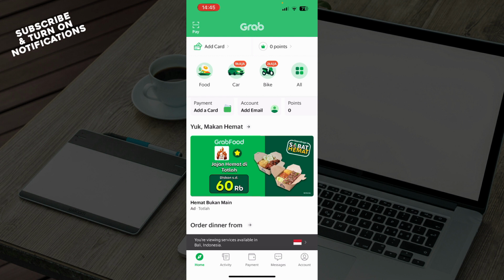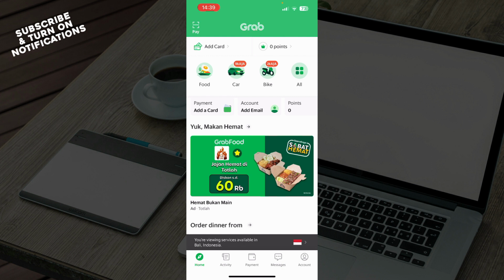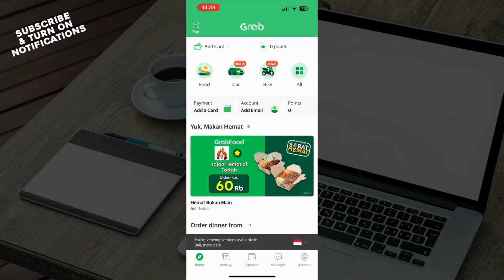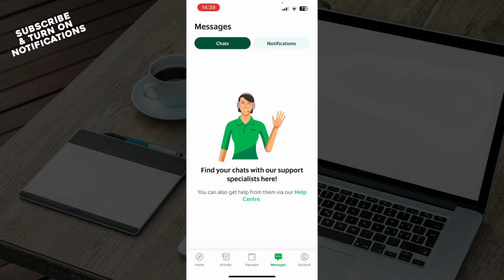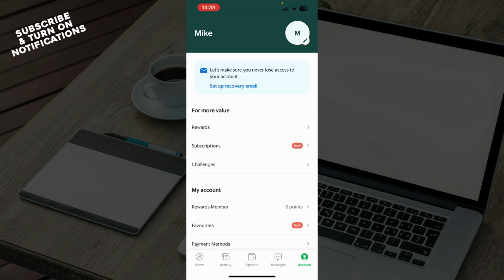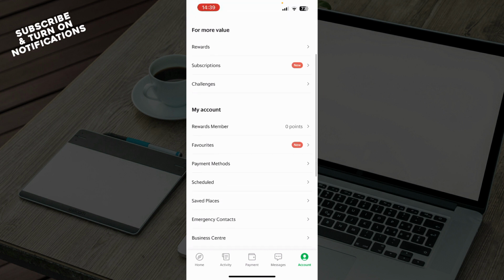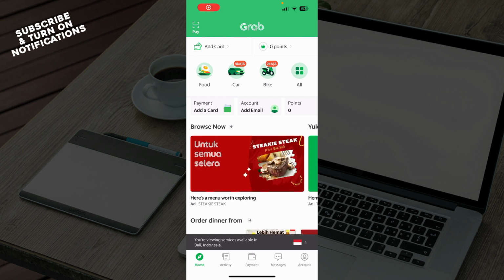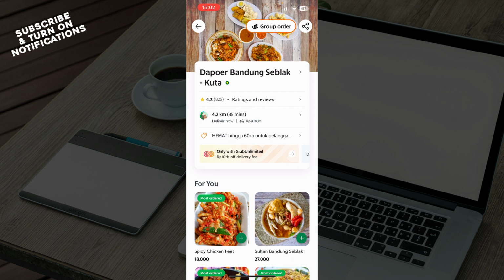How To Order Food On the Grab App (Quick Tutorial)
In this video I will show you How To Order Food On the Grab App. It would be good if you watch the video until the end so that you don't miss important steps.